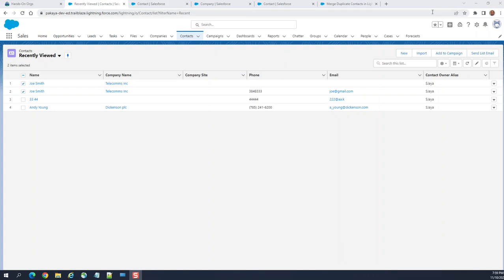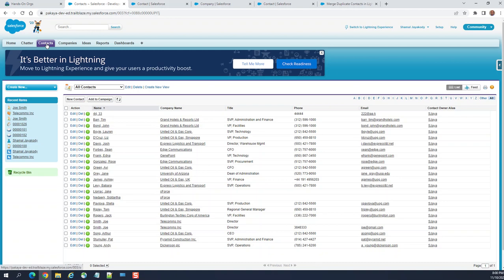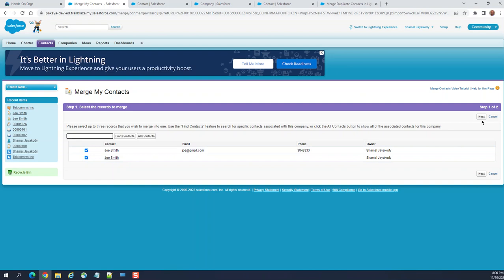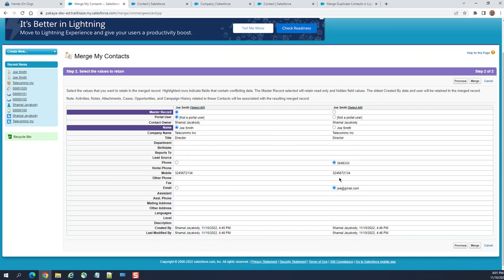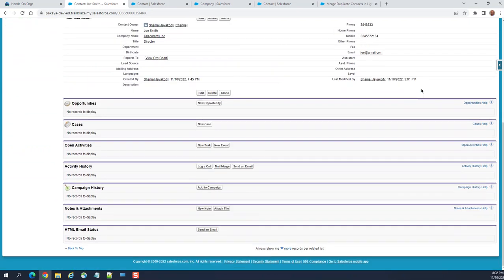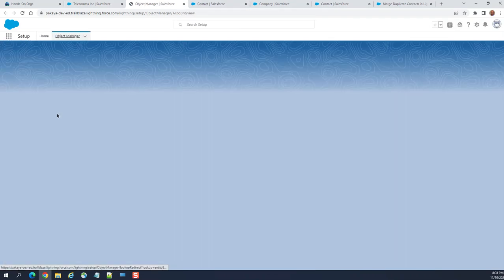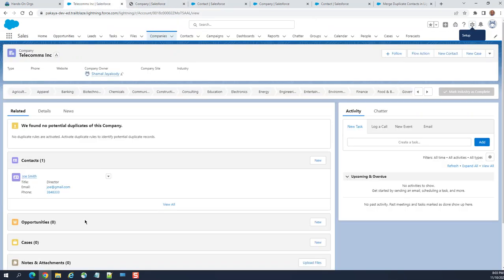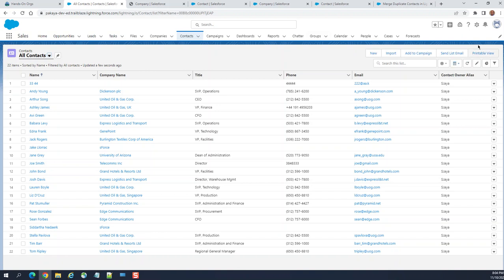How to merge Contacts in Salesforce